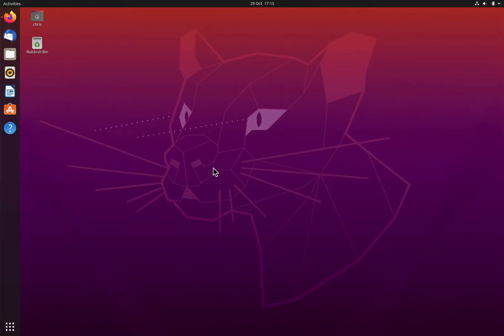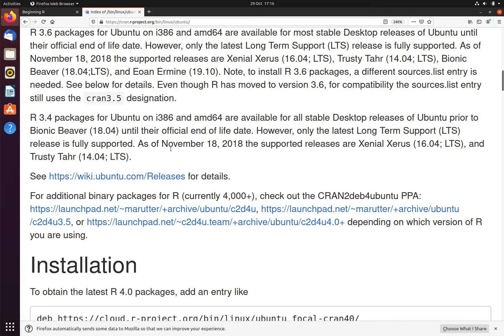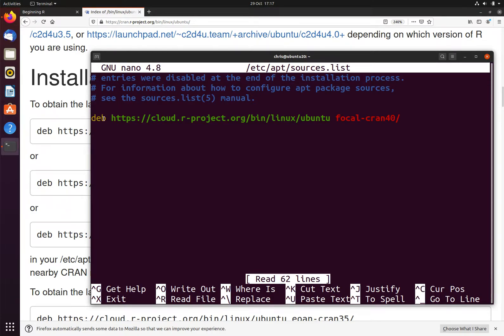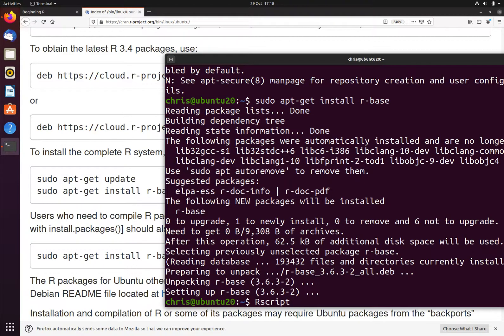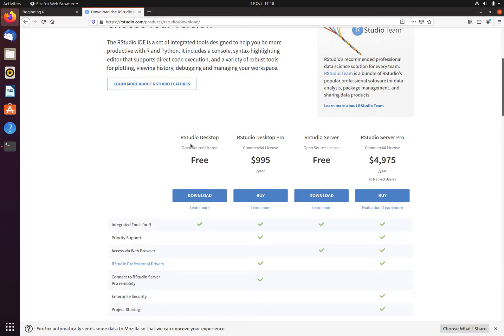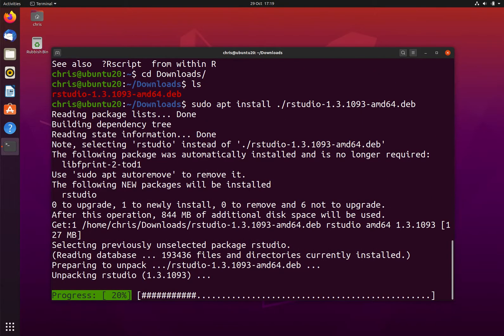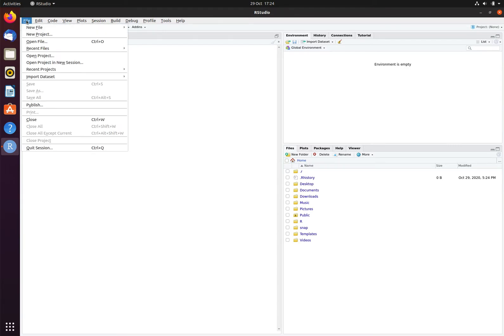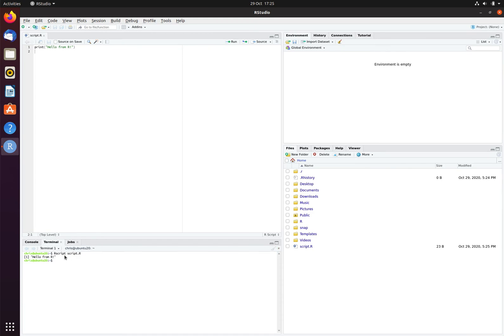Installing R and RStudio on Linux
Step 0 in our series of R workshops is installing R and RStudio onto your computer. Here is a walkthrough showing you how to do this on Linux (Ubuntu 20). The instructions to do this are also on the workshop